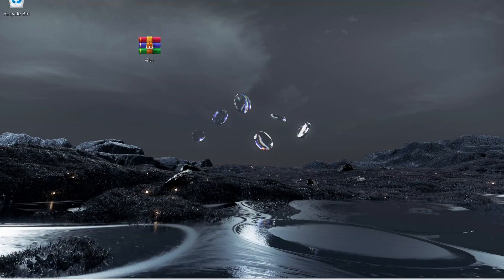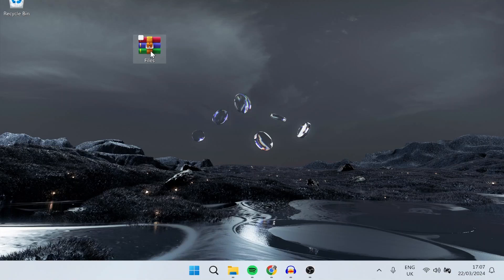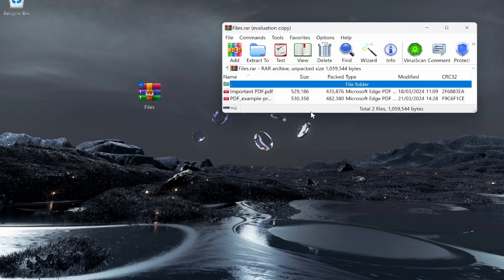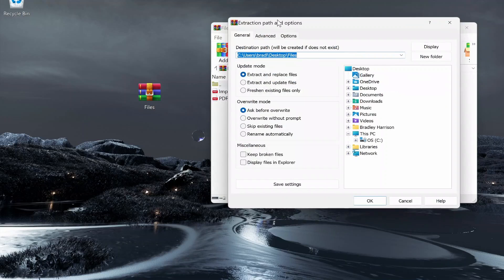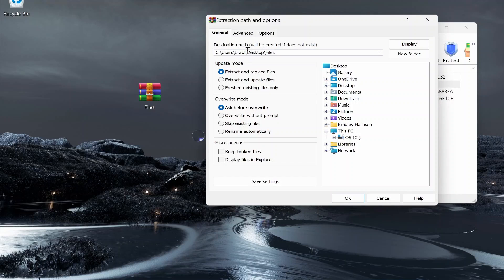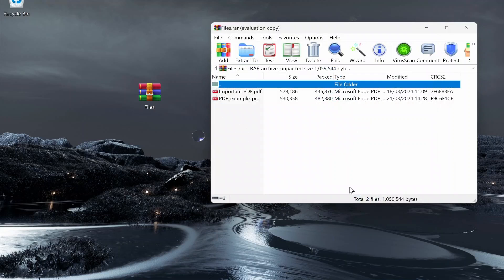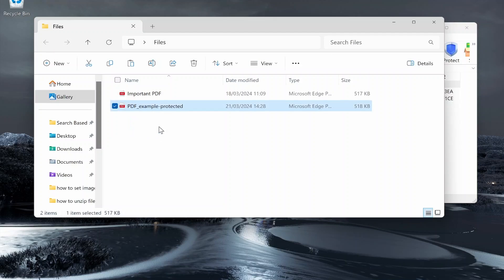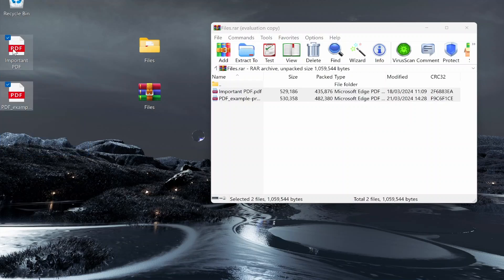How To Use WinRAR To Extract Files - Full Guide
In this video, I show you how to use WinRAR to extract files. This is a full step-by-step guide to extracting/unzipping files in WinRAR. Did this video help?